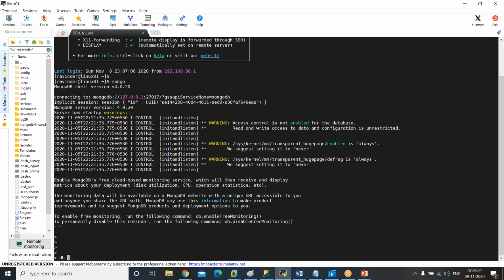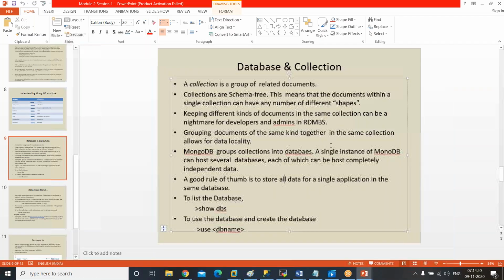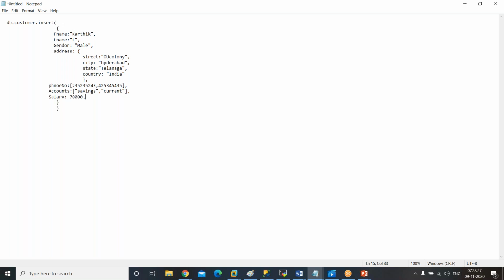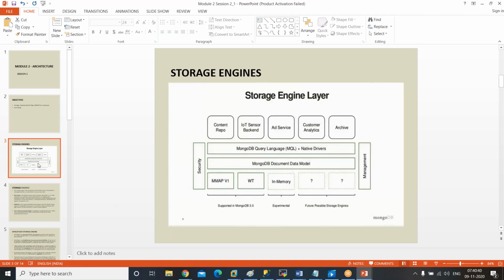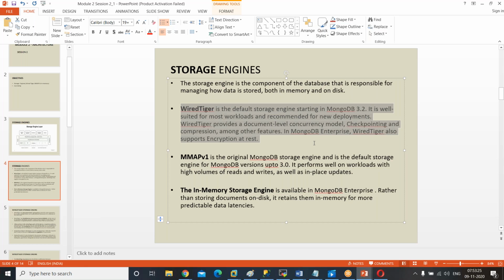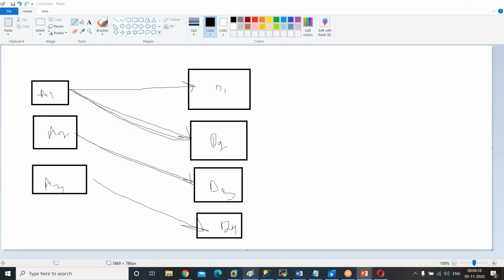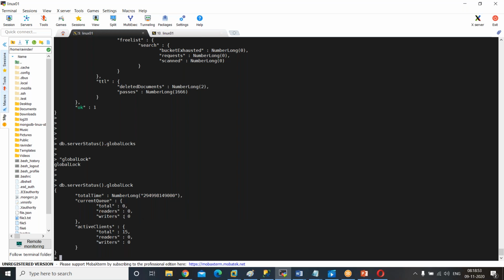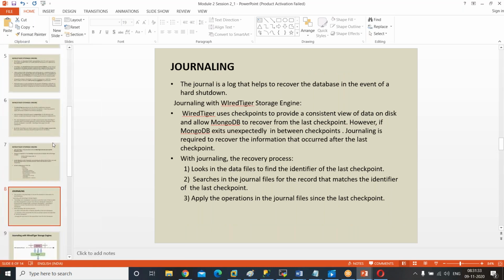Sample documents, embedded documents format and Mongodb Storage engine types discussion-I.